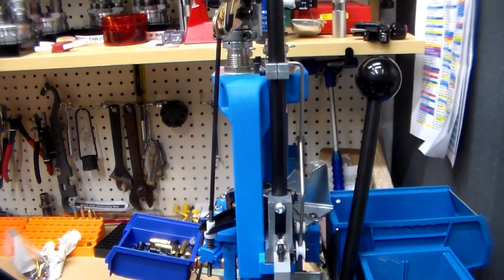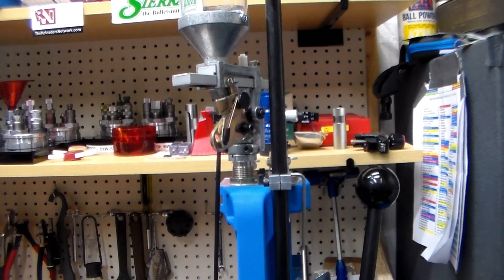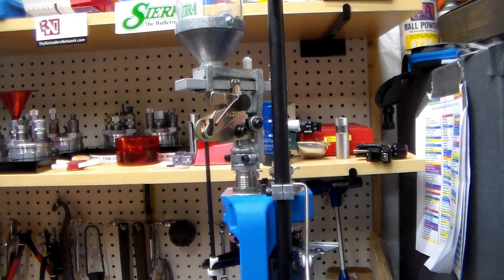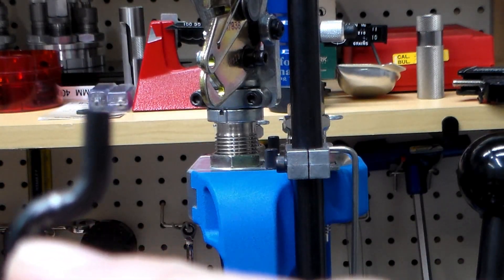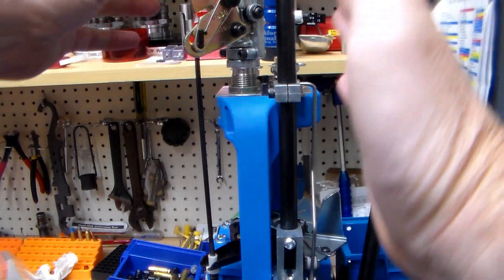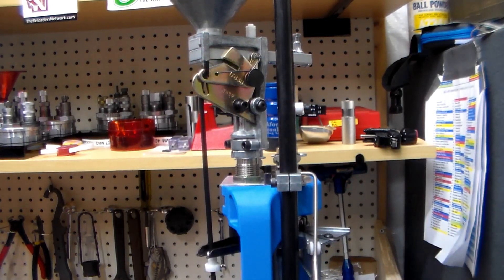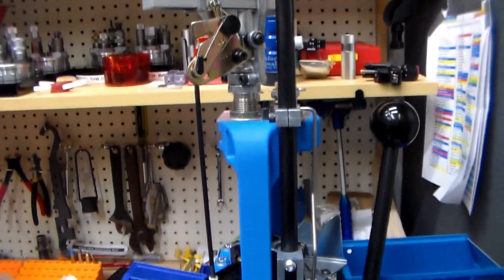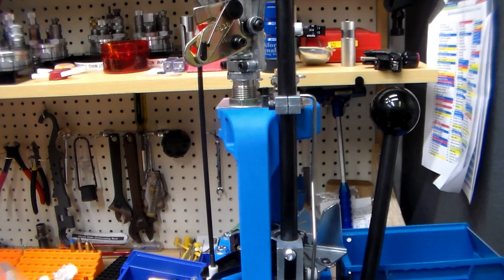Problems with the Dillon Powder Measure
I talk about the problem that I had with the fail safe rod for the Dillon Powder Measure. I made this video just in case someone else was experiencing a similar issue.